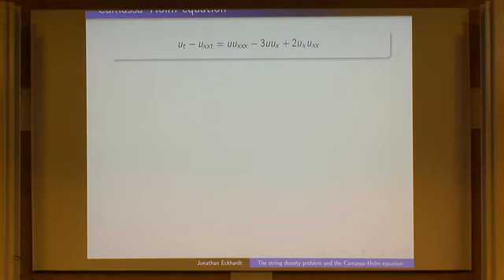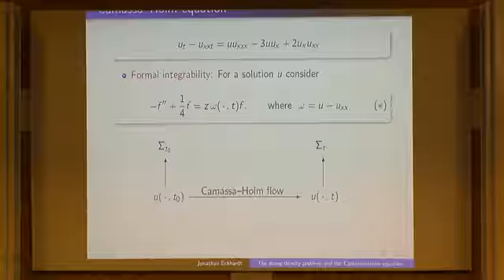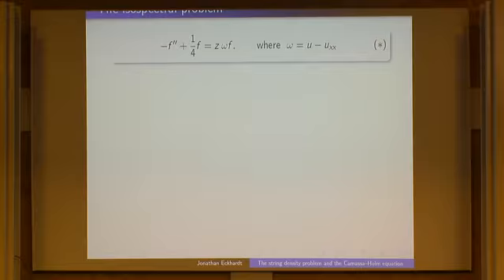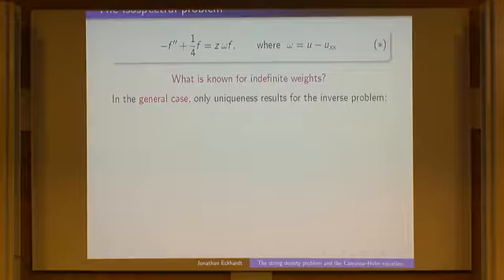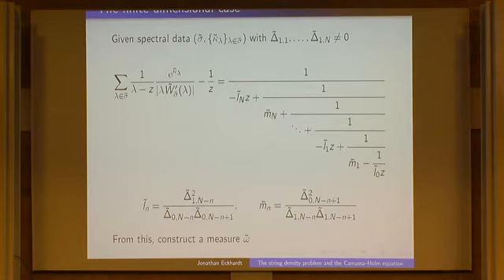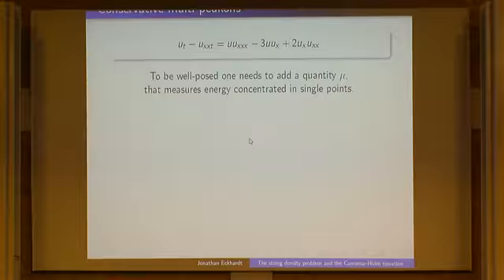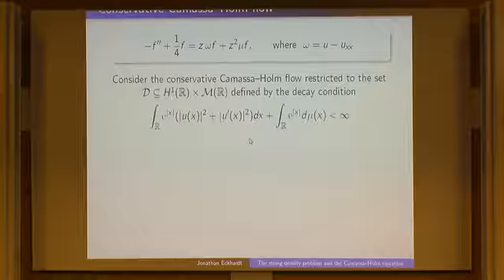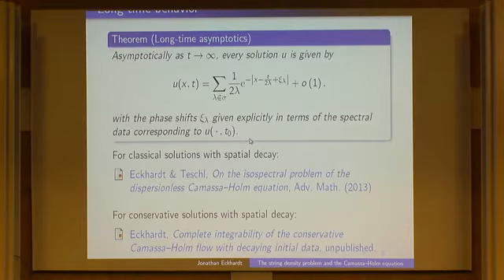Jonathan Eckhardt | The string density problem and the Camassa-Holm equation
Title: The string density problem and the Camassa-Holm equation
Speaker: Jonathan Eckhardt (Cardiff University)
Date: 10th Mar 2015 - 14:00 to 15:00

🗓️ Event: (PEP) Periodic and ergodic spectral problems